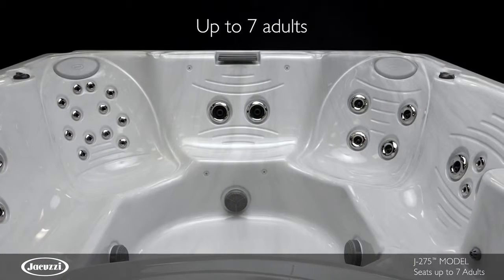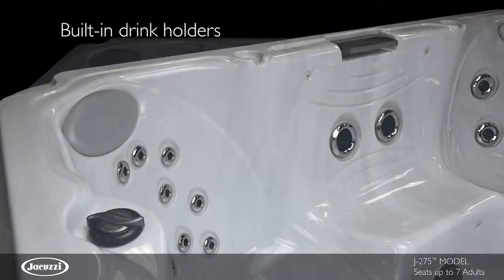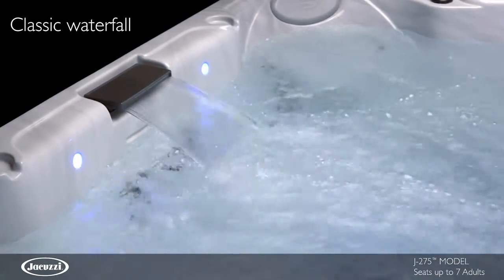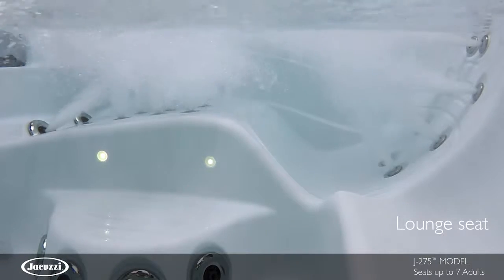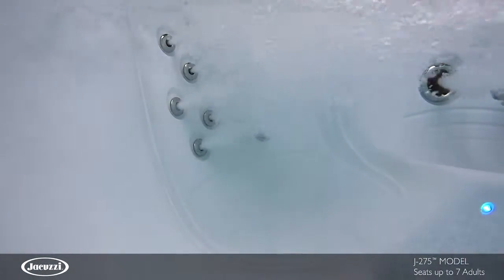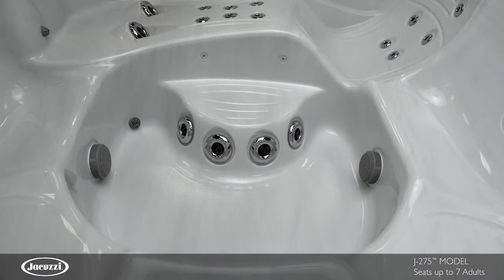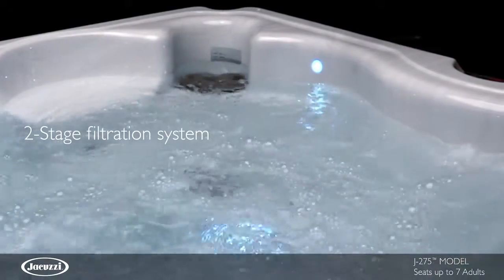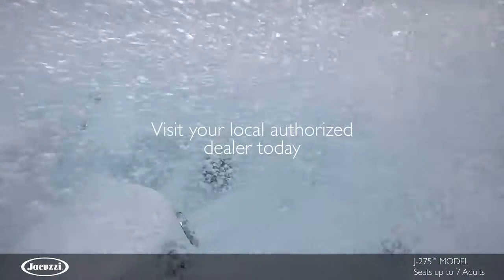Shop the J-275™ Jacuzzi Hot Tub: J-200™ Classic Collection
Are you looking for an affordable hot tub with a lounge that has enough room for 6-7 adults? The Jacuzzi® J-275™ hot tub is perfect for you. The Jacuzzi® brand promises classic hydrotherapy and product longevity. This model features powerful classic patented jets, boasting six robust rotational jets and lounge seating. Create the ultimate oasis within your price range.

Seats: 6+
Size: 90" x 90" x 37"
Lounge: Yes

With room for up to seven adults, the J-275™ hot tub features powerful classic jets and lounge seating for an enjoyable full-body hydromassage experience. When you’re in search of an affordable yet inviting hot tub that seats up to six adults, look no further than the Jacuzzi® Hot Tubs J-275™ hot tub. This model features powerful classic jets, boasting six robust rotational jets and lounge seating.

With enough room to comfortably relax and rejuvenate, interior lighting and a soothing waterfall help to create the ultimate oasis within your price range. We also feature other models in the J-200™ Collection to provide you with a vast selection certain to match your preferences and budget. Once you’ve decided on the spa of your dreams, browse our hot tub accessories to complement your hot tub setup.

Design, Quality, and Performance. From perfect jet placement to the optimal positioning of the body in ergonomic seats, a Jacuzzi® hot tub delivers the ultimate hydrotherapy massage. The Jacuzzi Brand stands for the perfect combination of advanced design, quality and performance. From the perfect jet placement to the optimal positioning of the body in ergonomic seats, a Jacuzzi® Hot Tub delivers the ultimate experience in hydrotherapy massage. Find the perfect one for your lifestyle below or visit your nearest Paradise Valley Spas to get started today.

For more information about our Jacuzzi® Hot Tubs for sale, contact or visit your nearest Paradise Valley Spas location today.